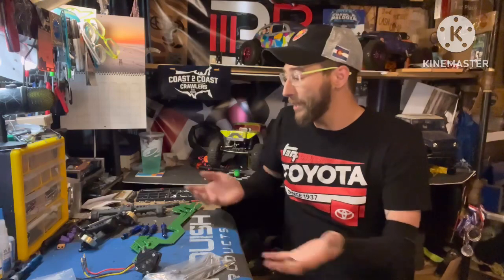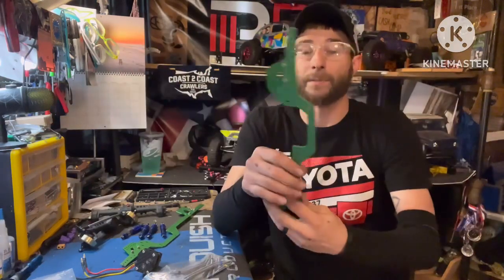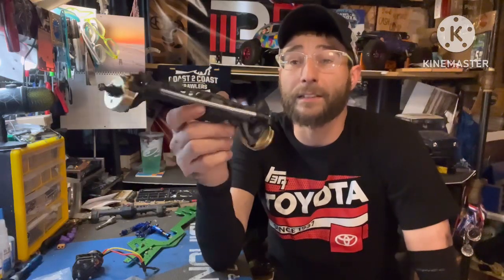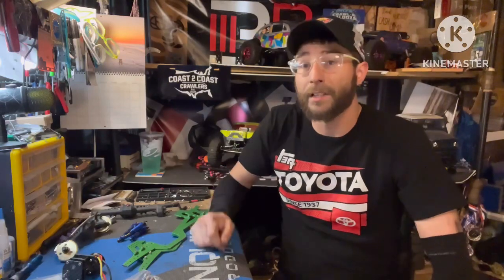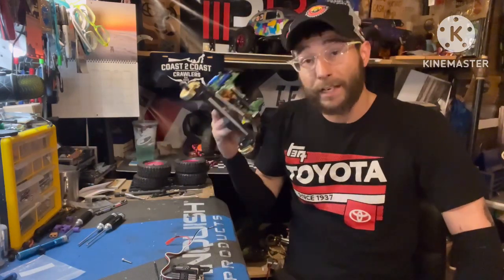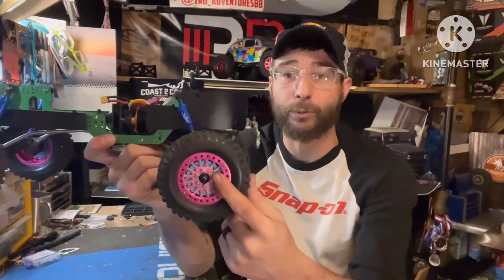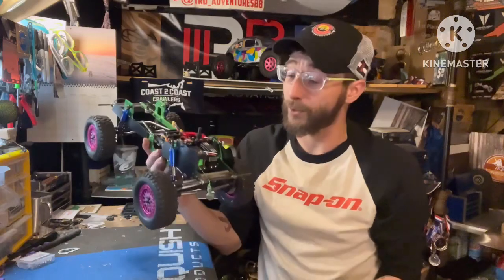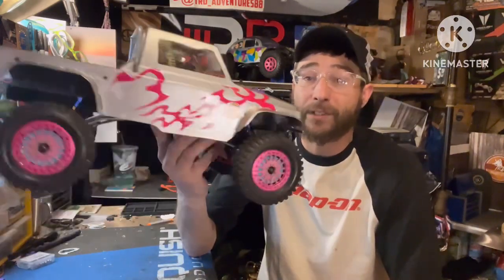EXO RC Everest class 1 build Ep.1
Everest C1 chassis
Climber transmission
Exo DSM & panhard
Exo body mount
Exo C1 links 11.8 wb

Vanquish F10 portal axles
VP low pro brass portal cover
Team Ottsix 24/8t OD gears

Shift 2.2 maverick wheels
Proline Hyrax 4.19 G8

Dravtech super short(80mm) shocks

Electronics:
InTheWorks RC Ninja winch
3Brothers RC G13 pro servo & 2100kv Yellowjacket
Rhino Crawler 40a esc

Body Team C samurai

Bumpers custom with RC Fab Tabs